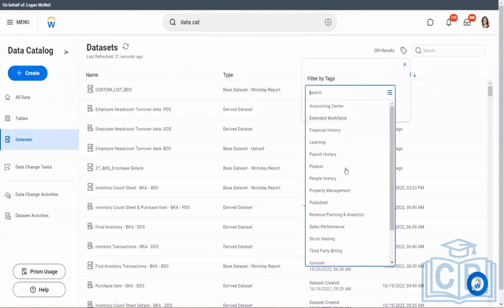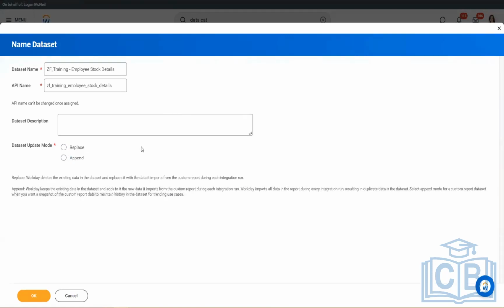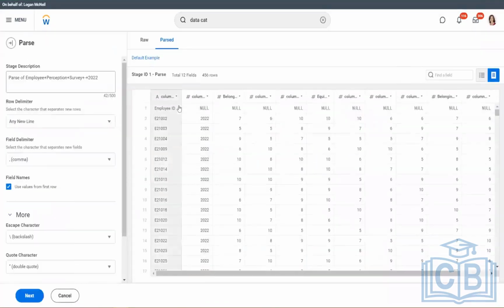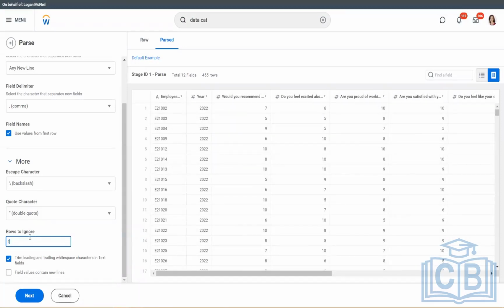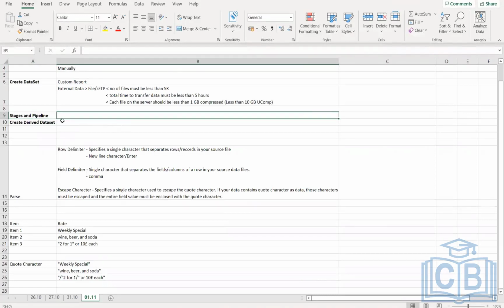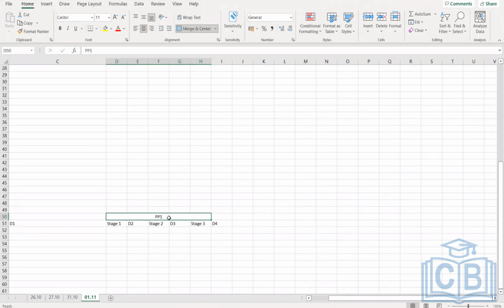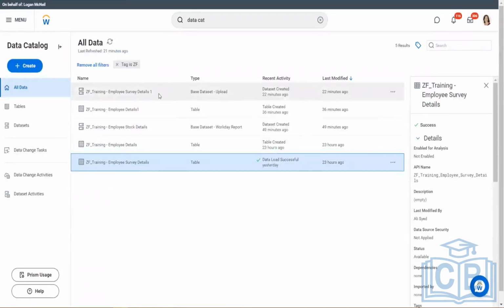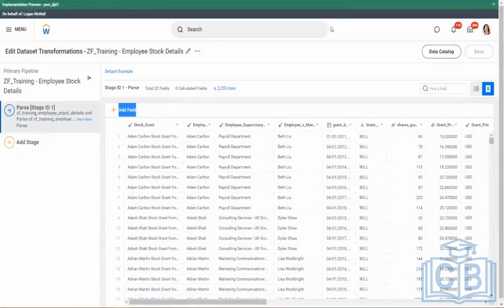Overview on Datasets | Workday Prism Course | Workday Prism Tutorial | cyberbrainer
Welcome to our Step-by-Step Workday Prism Tutorial!

We'll walk you through the process of utilizing Workday Prism to examine and display the data in your company in this video.

We'll go over all you need to know to become an expert user of this potent tool, from setting up data sources to making dashboards and visualizations.

This tutorial is ideal for anyone wishing to make data-driven decisions in company or for data analysts seeking new insights.

Now that you have your notepad out, be ready to explore Workday Prism!

In this video, you will learn about overview on data sets.

Workday Prism
Workday Prismcourse
Workday Prismonline
Workday Prismtutorial
Workday Prismtraining
learnWorkday Prism
Workday Prismfreecourse
Workday Prismcourseonline
Workday Prismtutorialforbeginners
bestWorkday Prismcourse
Workday Prismonlinetraining
Workday Prismclasses